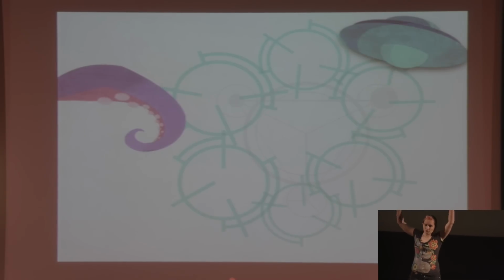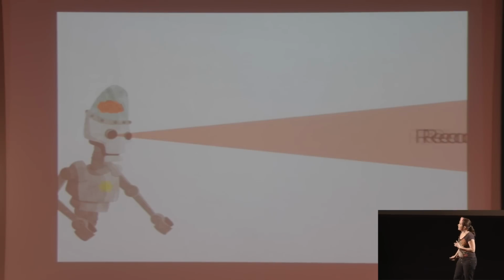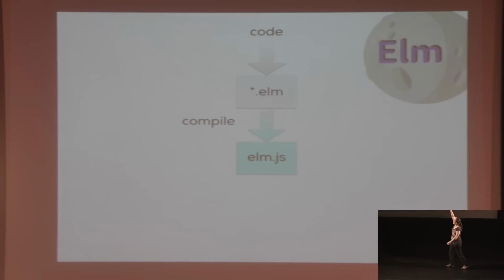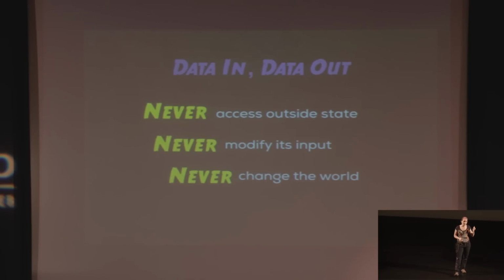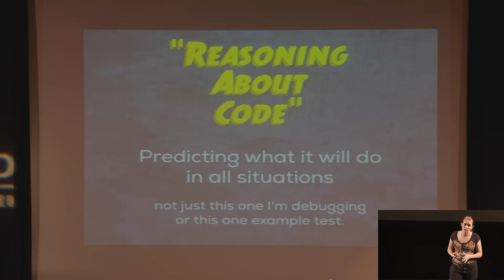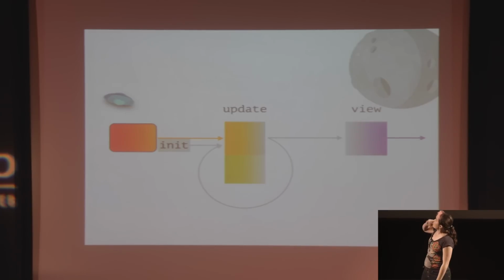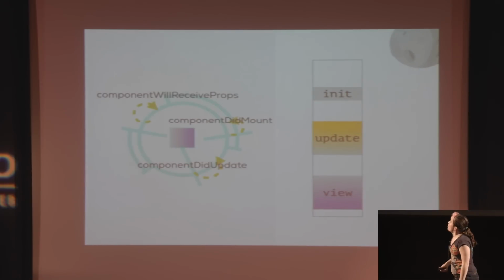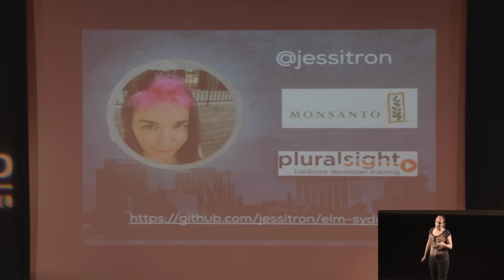Jessica Kerr - Functional Principles In React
Jessica Kerr - Functional Principles In React at ReactRally 2015